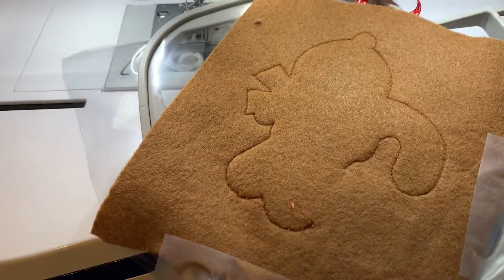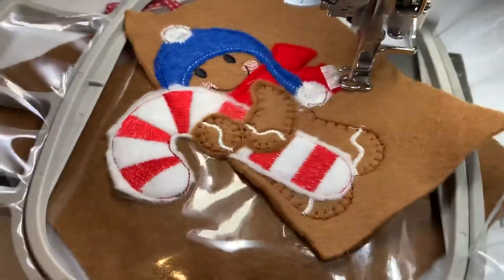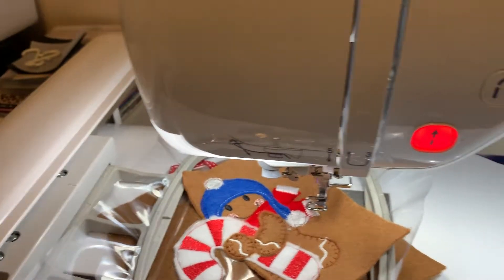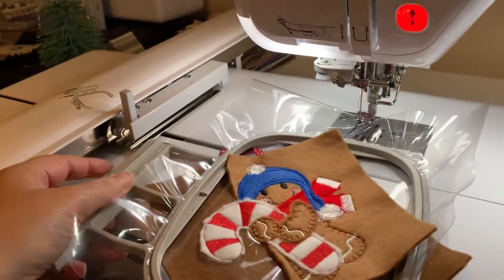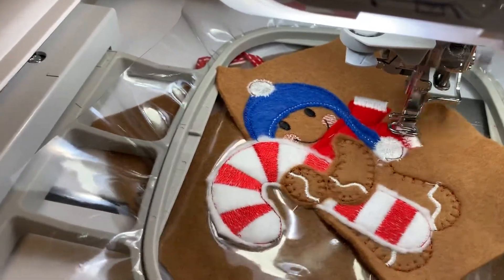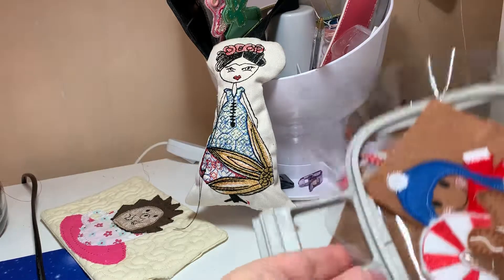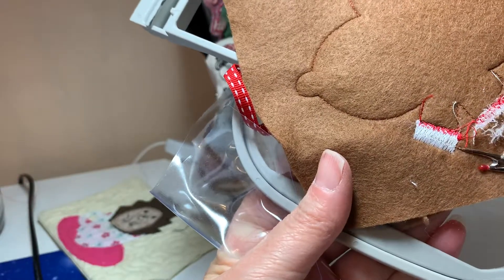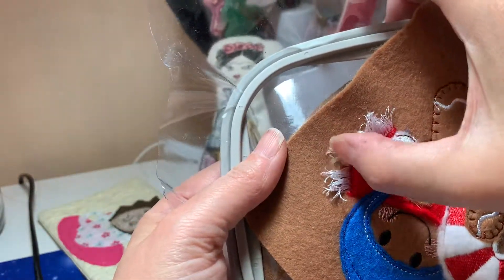Gingerbread Man with Scarf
How I do the fringe